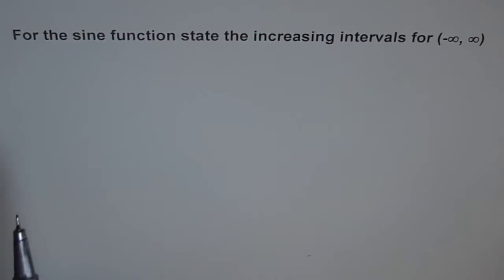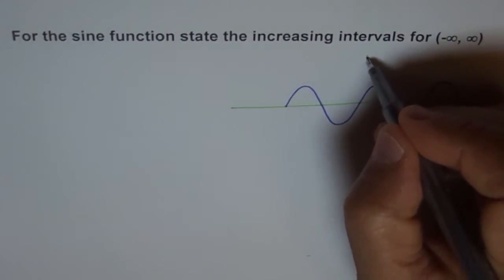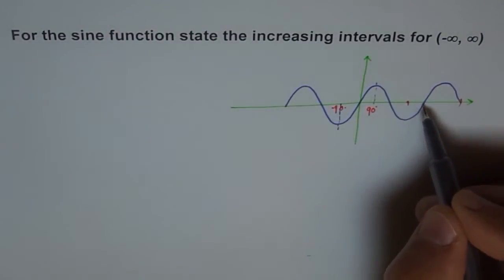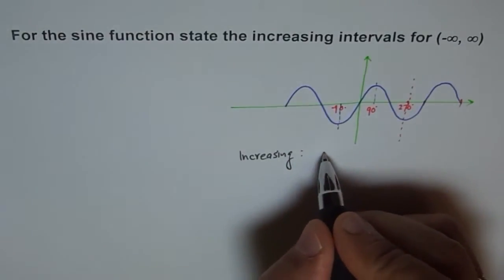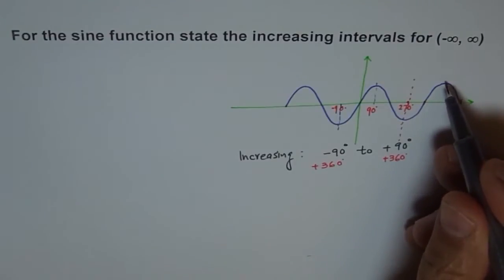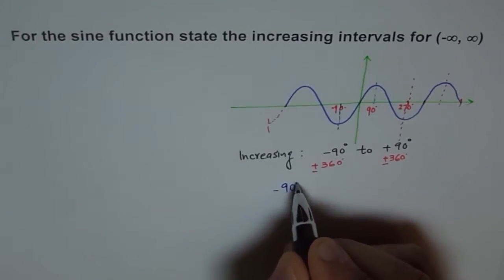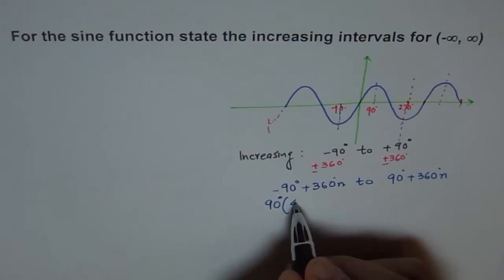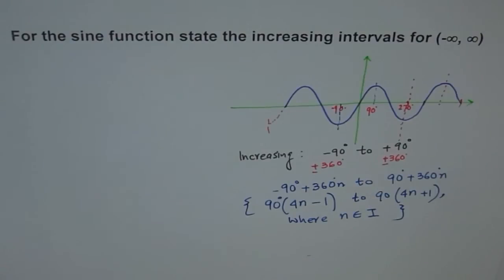Increasing Interval for Sine Function General Formula